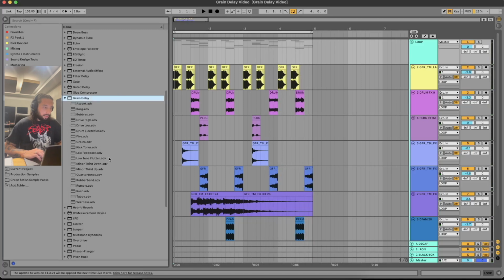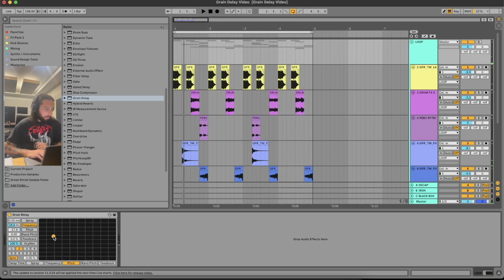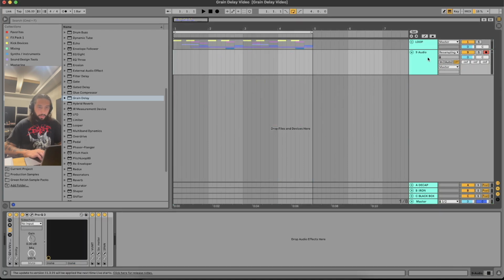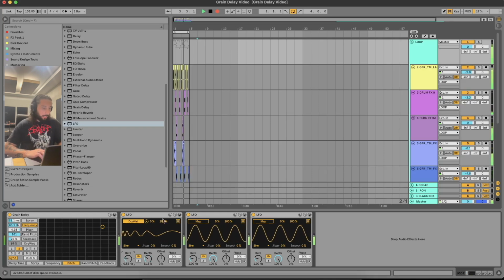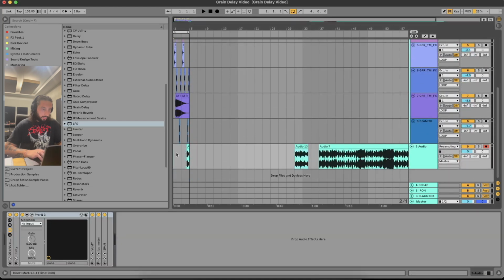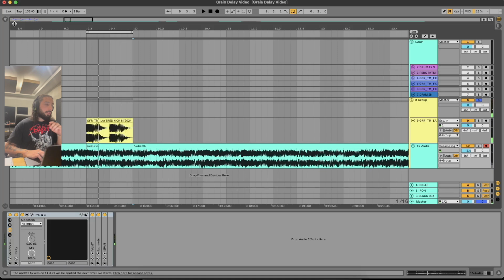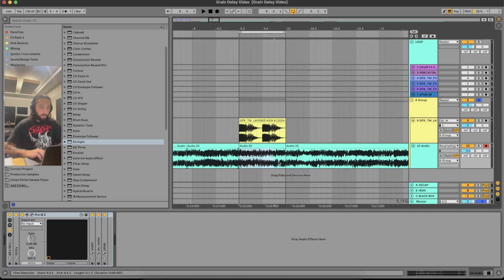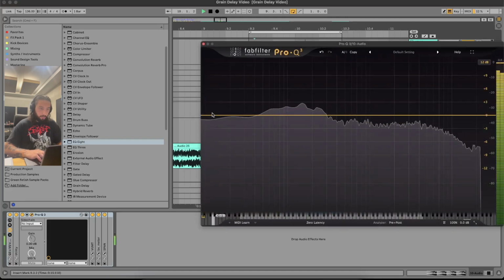Re-Sampling Grain Delay [Ableton Sound Design]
In this video I've touched on a simple yet effective way to create and resample some unique sounds.
By simply re sampling and recording playing with the parameters of grain delay on a group bus of a small loop. Though it can be done also on individual sounds and channels. Save the long format recordings and pick out small hits, loops, rymths or whatever it may be you end up creating. Keep them saved to have at your disposal in future projects.